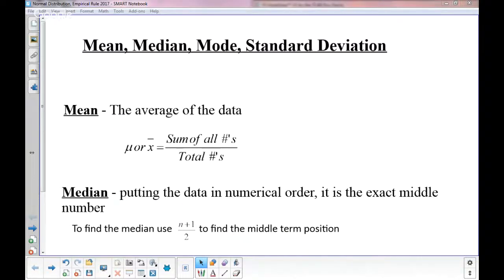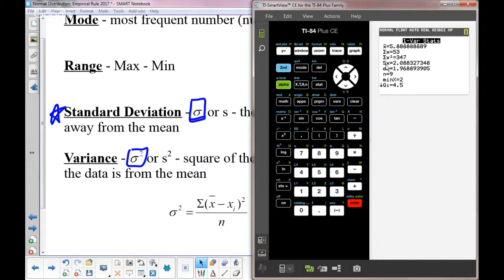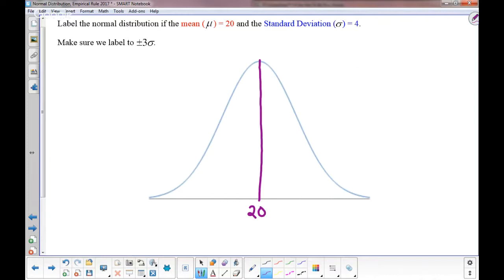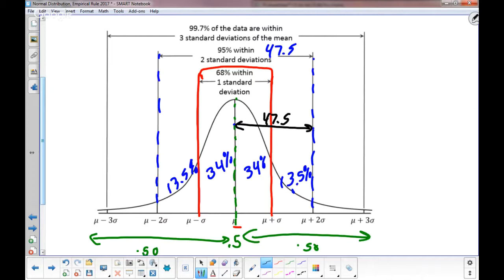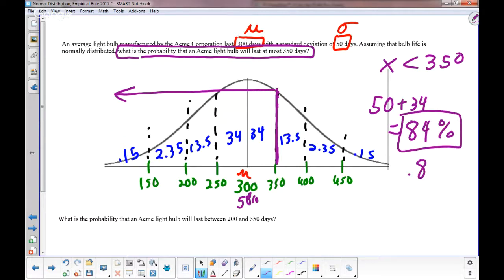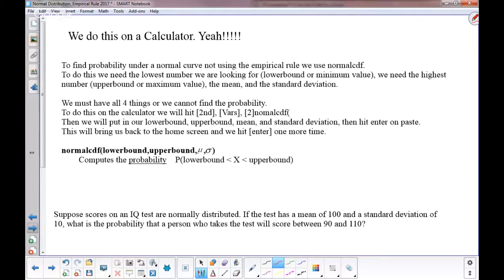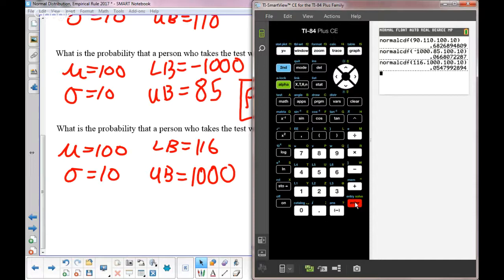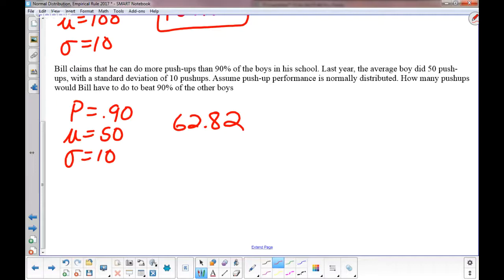Normal Distribution and Empirical Rule